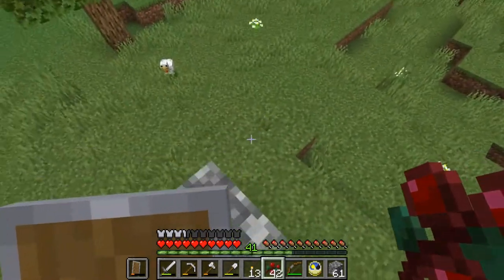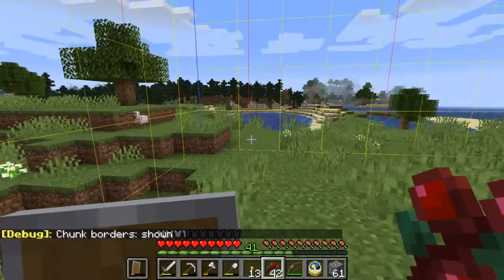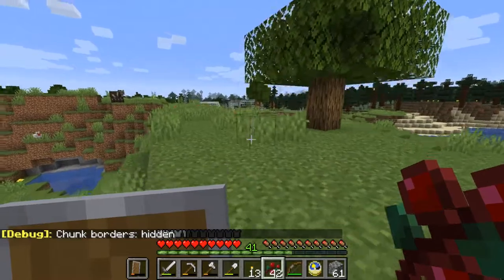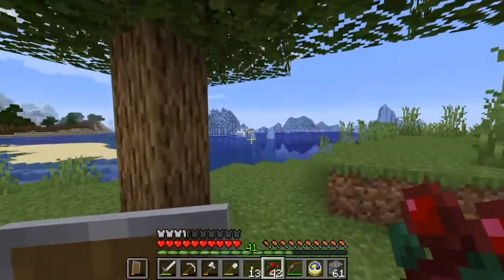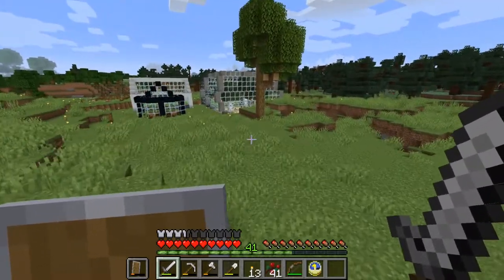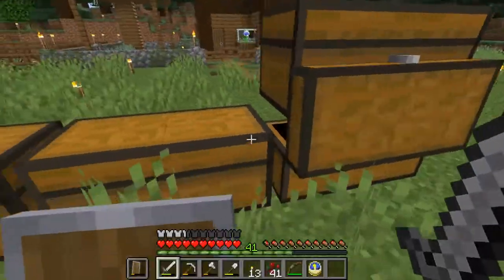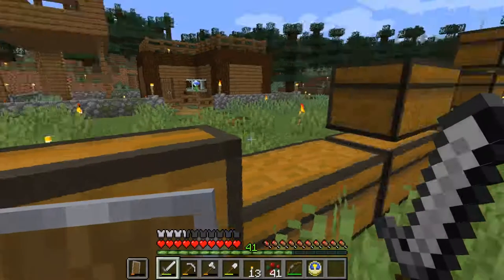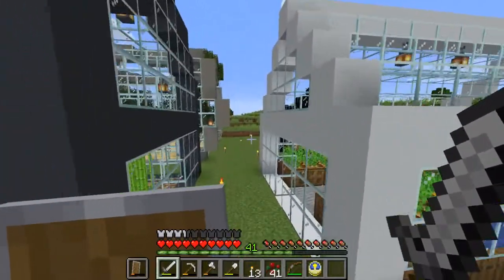Minecraft #62: Digging Straight Down (Sorta)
i love sunglasses, not related to this episode just wanted to share

saying let's play for seo